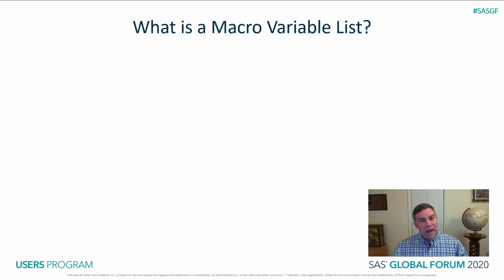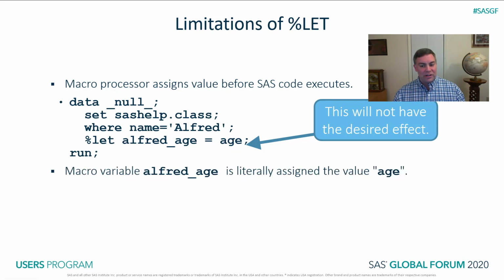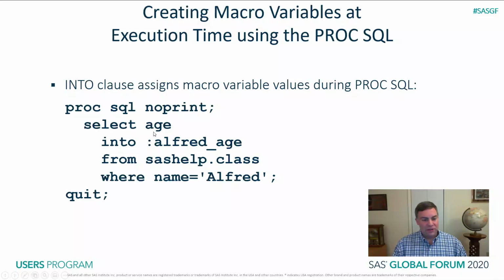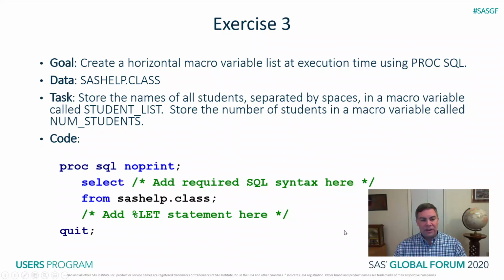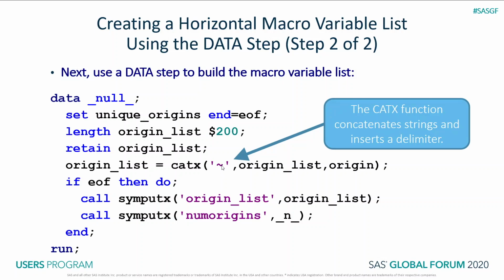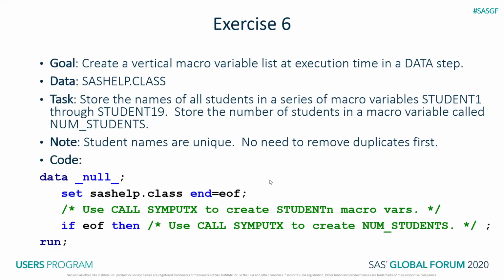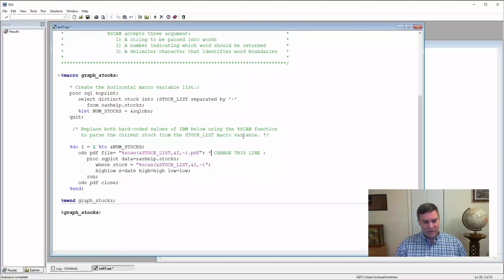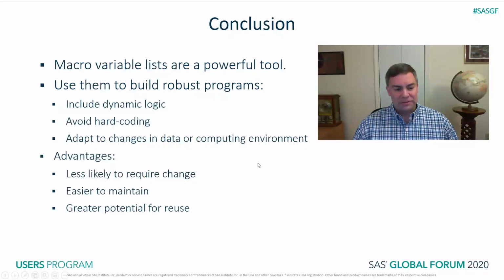SAS Tutorial | Using SAS Macro Variable Lists to Create Dynamic Data-Driven Programs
The SAS® macro facility is an amazing tool for creating dynamic, flexible, reusable programs that can automatically adapt to change. In this presentation, you’ll learn how to create and use macro variable lists, a simple but powerful mechanism for creating data-driven programming logic. Don’t hardcode data values into your programs. Eliminate data dependencies forever and let the macro facility write your SAS code for you!

Content Outline
00:00:00 – Introduction
00:03:10 – Macro Language Review
00:14:51 – Exercise 1 Using Data Step
00:21:07 – Exercise 2  Using PROC SQL
00:24:53 – Creating Macro Variable Lists
00:28:16 – With PROC SQL – Horizontal list
00:32:26 – Exercise 3
00:35:18 – With PROC SQL – Vertical List
00:37:21 – Exercise 4
00:39:39 – With Data Step -  Horizontal List
00:46:25 – Exercise 5
00:50:04 – With Data Step – Vertical List
00:53:07 – Exercise 6
00:56:00 – Using Macro Variable Lists
00:56:29 – Using Horizontal Macro Variable Lists
00:59:55 – Exercise 7
01:05:59 – Using Vertical Macro Variable Lists
01:09:22 – Exercise 8
01:13:46 – Conclusion

Session ID: N/A
Presenter: Joshua Horstman, Nested Loop
Topic: Programming
Industry: Non-Industry Specific
Audience: All
Level: All